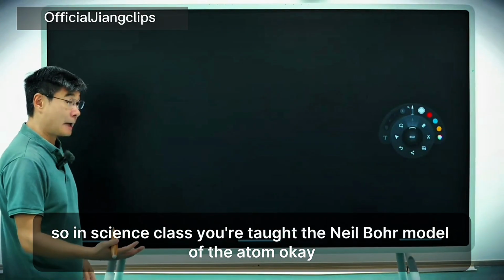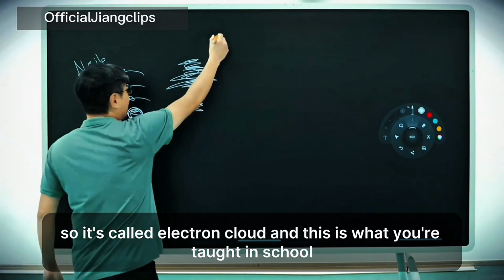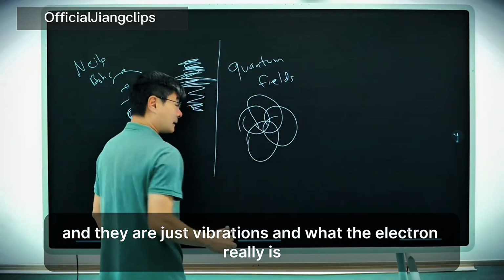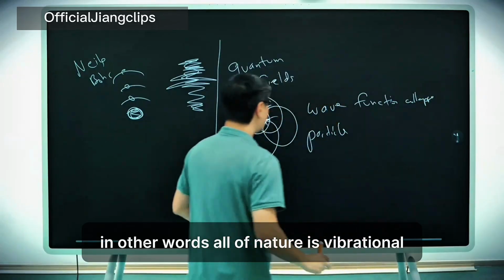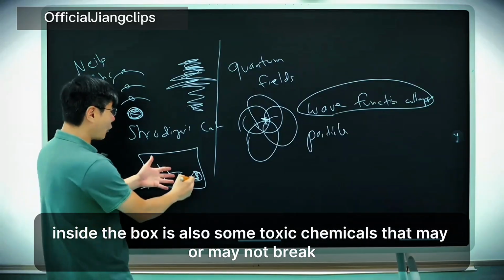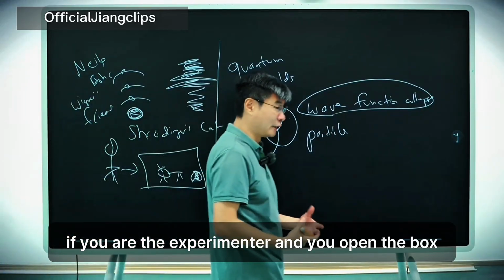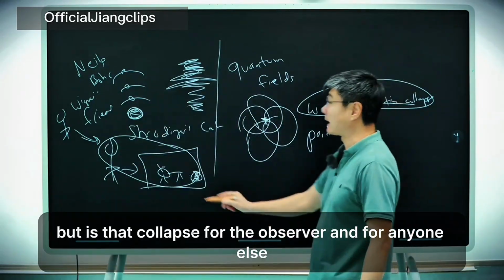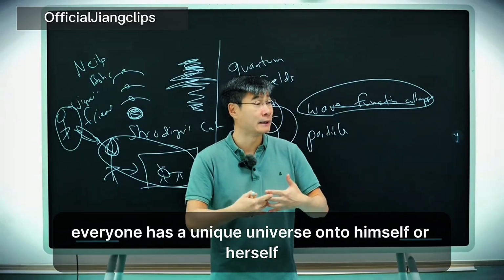Are atoms solid ? The Shocking Atomic Model They Don't Teach in High School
In this mind-bending clip from "Secret History #9," Professor Jiang reveals why your high school understanding of the atom is "completely and utterly wrong".

He dismantles the simple "neo bore model" and the more advanced "electron cloud", arguing that these models incorrectly assume atoms are solid matter. The lecture then dives into the true nature of quantum mechanics, revealing that at the deepest level, particles are "just vibrations" known as "quantum fields."

Discover the core "Aha moment" of this lecture:

An electron is just an "intersection of these quantum fields".

These fields exist in two states: as a "wave" (pure energy) and as a "particle" (solid matter).

The profound truth of the "wave function collapse" is that "all of nature is vibrational" and only becomes "something solid that we can see and measure and touch" at the exact moment we are "observing it."
This clip explores the famous "Schrodinger's cat" thought experiment to ask the ultimate question: Does our consciousness actively create the reality we see?
Credits:

This analysis is based on a lecture from the Predictive History channel.